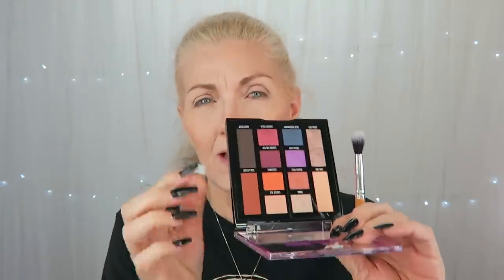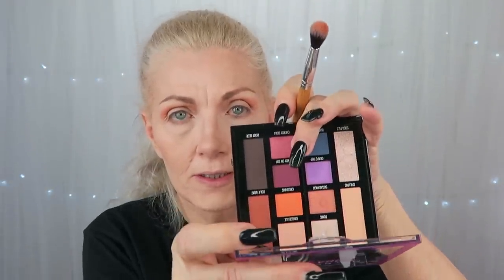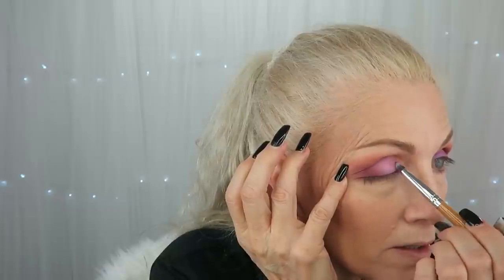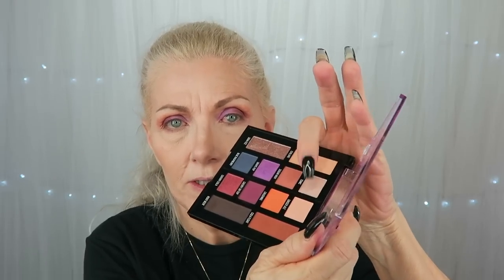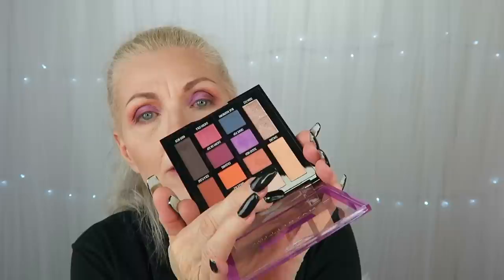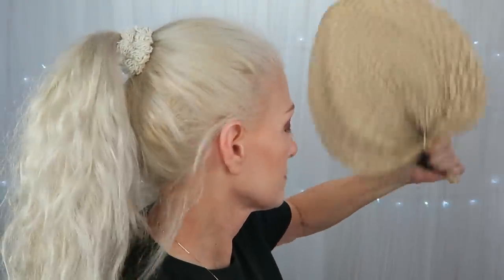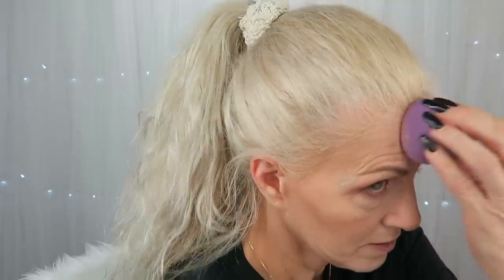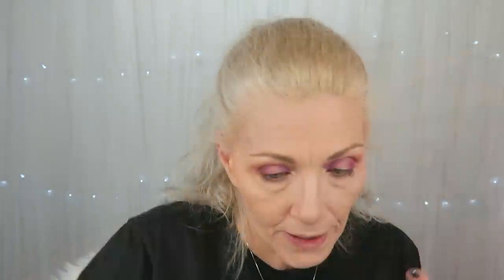Maybelline SODA POP Palette Review/Tutorial for Older Women - BentlyK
Hey guys! Today I thought we would do a tutorial/review of the new SODA POP palette from Maybelline.  I wasn't a big fan of the Lemonade palette so we shall see. I do love the colors in this one though.  Have you tried it yet?  Let me know what you thought if it in the comments below. Enjoy!😎💜

Do you shop online?  Join Ebates & get money back every time you shop online.  That's what I do! 😎

Products mentioned:

StriVectin anti-wrinkle Primer

Loreal Vitalist Healthy Powder/Buff Beige & Med. Beige

Loreal Paradise Scented Blush/Just Curious

Niki Tutorials Master Chrome Highlighter

ka-BROW! Cream-Gel Eyebrow Color With Brush/3

MAYBELLINE Soda Pop Palette

L’Oréal infallible Pro-last Waterproof Eye Pencil/Black

Makeup Revolution Renaissance Flick Eyeliner Pen

L’Oréal colour riche shine lipstick/Polished Tango & Shining peach

Catrice Prime and Fine Dewey Glow Fixing Spray

410 W. 4th St.

bentlyk